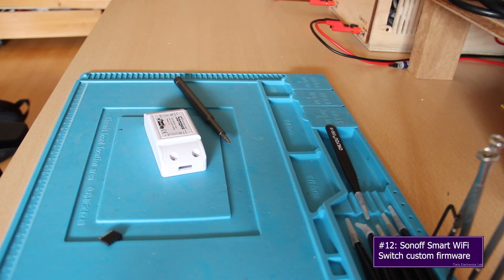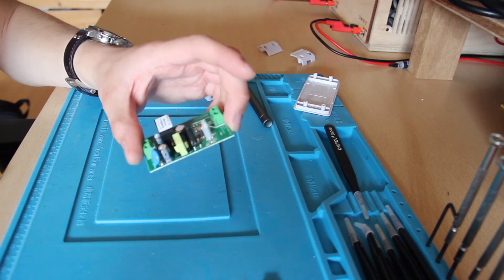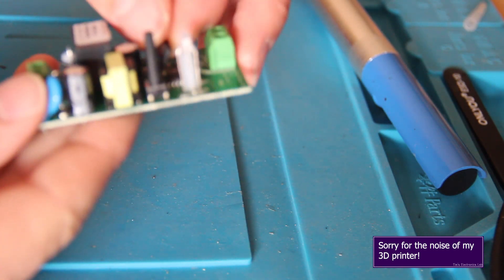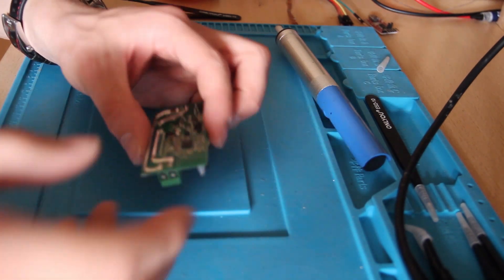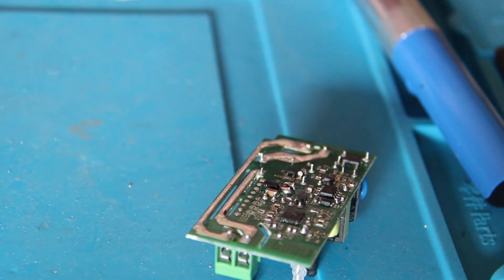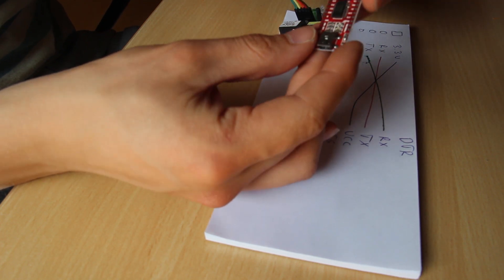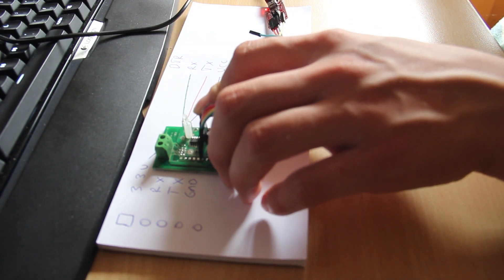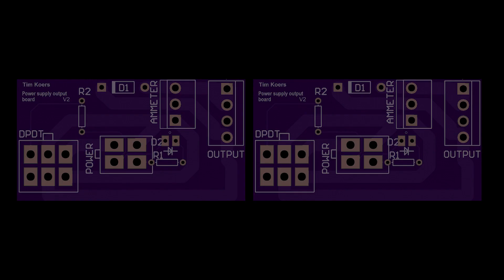#12 Sonoff Smart WiFi Switch custom firmware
You can find the source code and a small guide

Sonoff WiFi Smart Switch